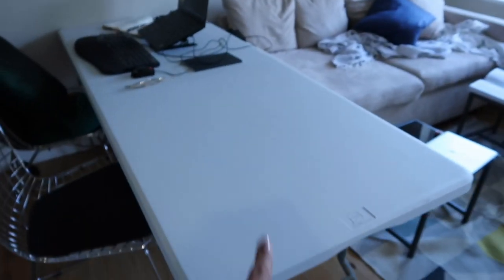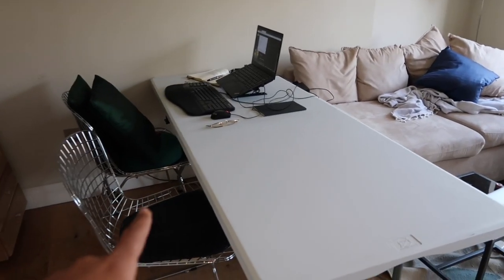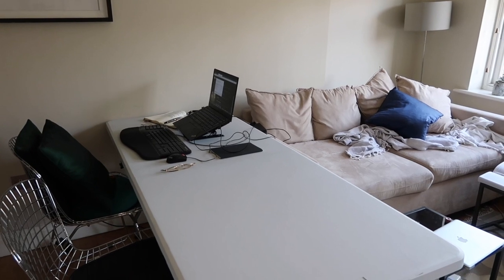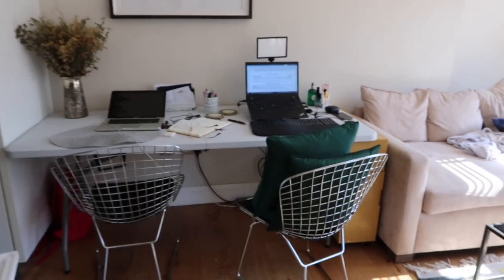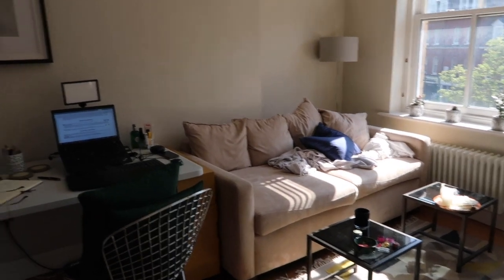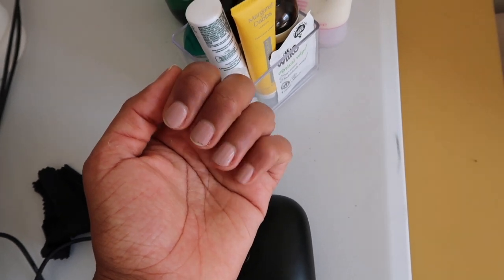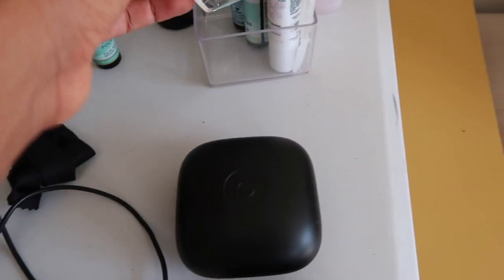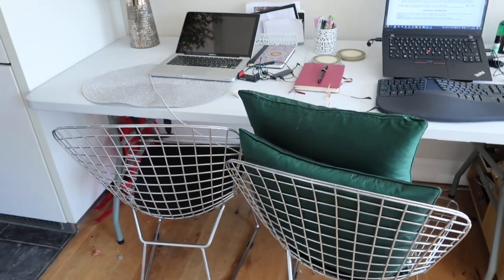Vlog│My home office tour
FAQ:
- What I'm wearing:

  - White pajama with navy piping from JCrew
  - Chartreuse silk shirt from 123